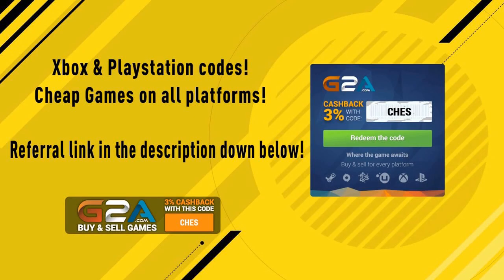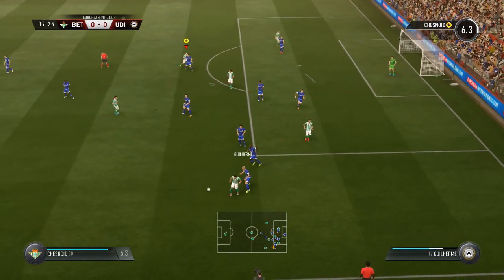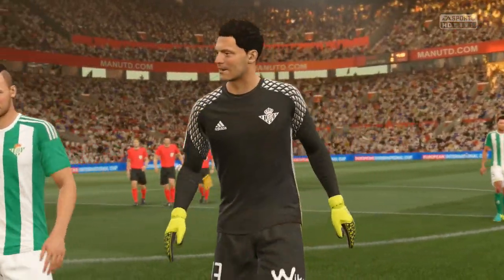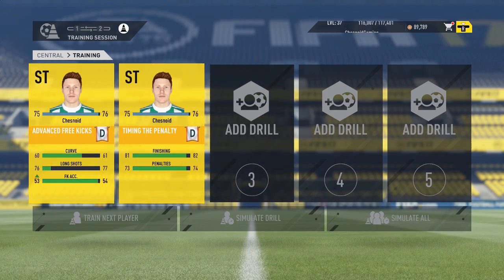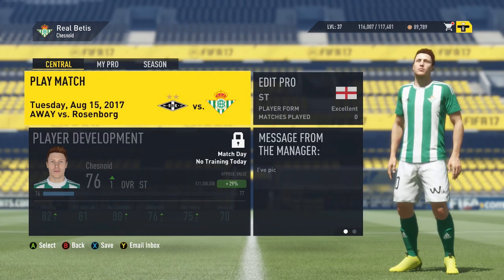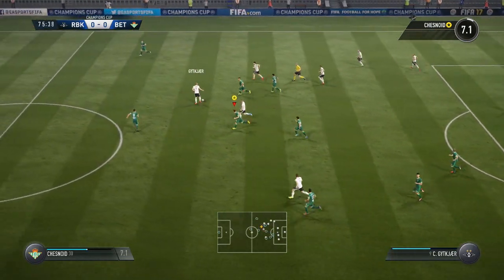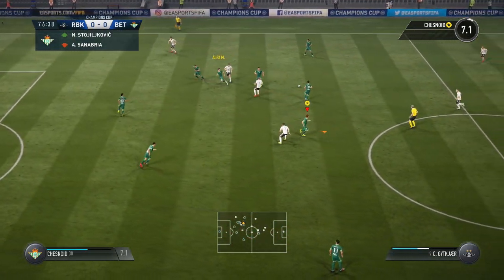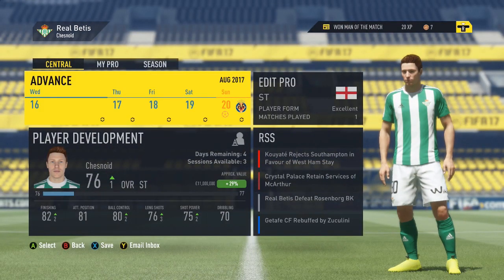FIFA 17 | My Player Career Mode Ep33 - FIRST EVER EUROPEAN GAME!!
Send your FanMail to:
Chesnoid Gaming
Ely
CB7 5XG

4pm UK, Every Day - Career Mode
6:30pm UK, Tues/Thurs Day  12pm Weekends - My Player

I also stream here on YouTube and over on Twitch as regularly as i can,  you can find the Twitch link above =)

Channel Blurb:
Welcome to Chesnoid Gaming!! This channel is your first point of call for all FIFA 17 Career Mode content =) I'll be having regular FIFA 17 Career Mode series' starting with a FIFA 17 Everton Career Mode as well as a very successful and much loved FIFA 17 My Player series. I've also recently added FACECAM to my main career mode series! I upload TWICE every single day, the schedule of which you will see above!